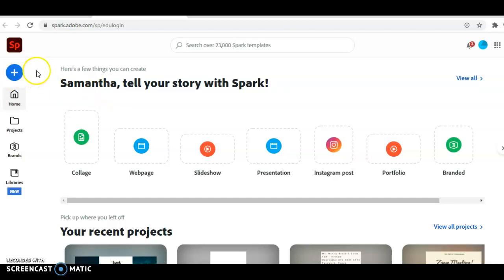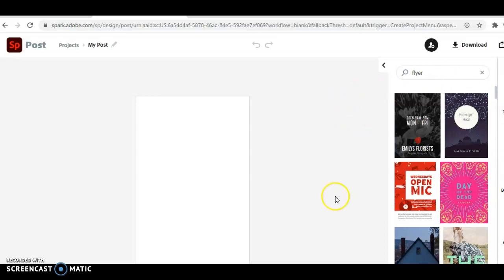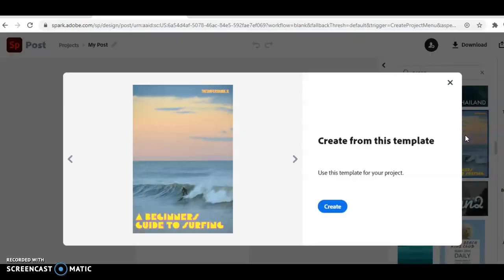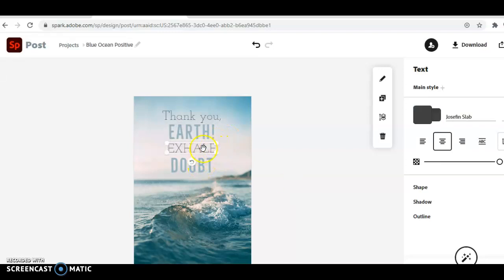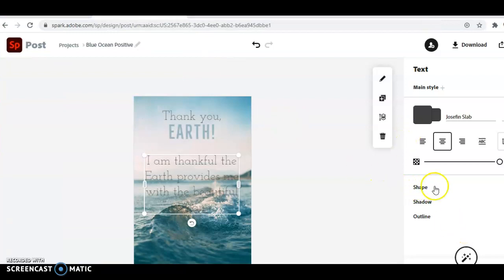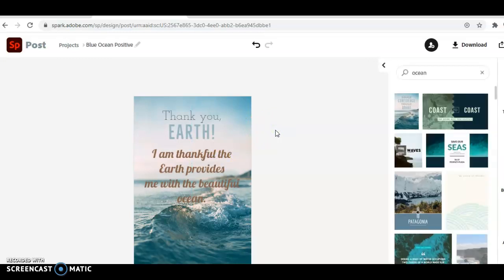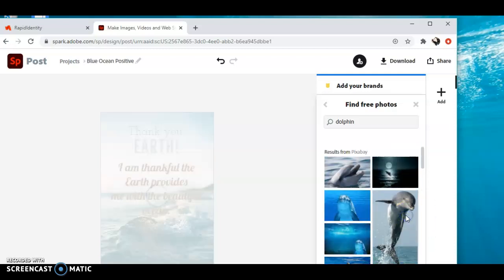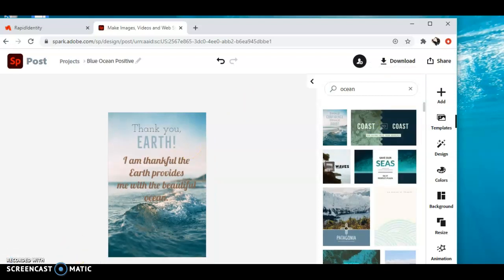Using Adobe Spark